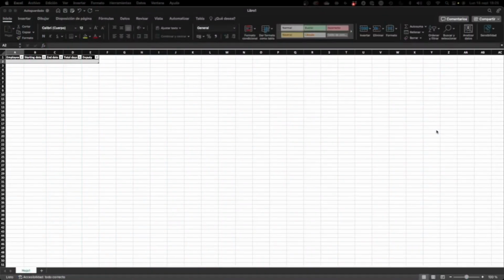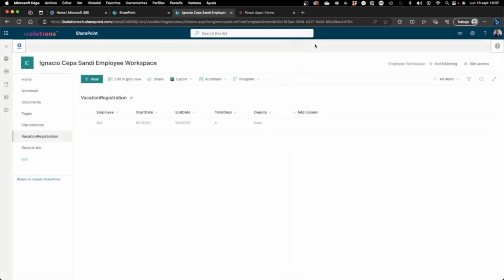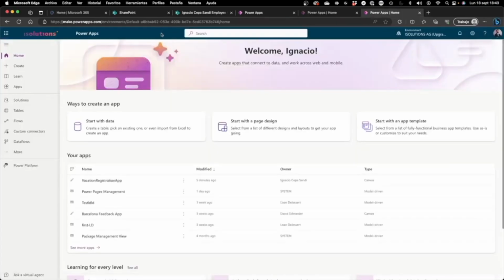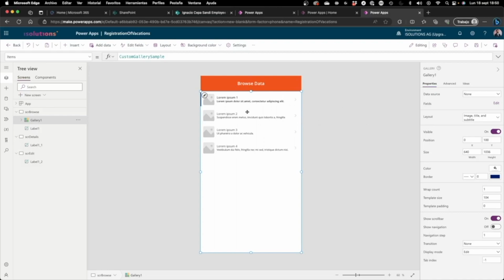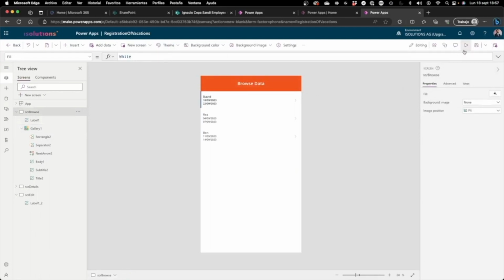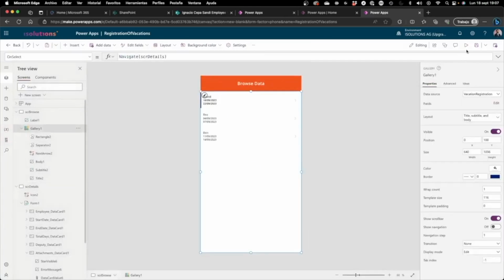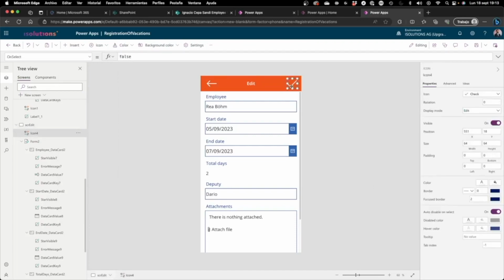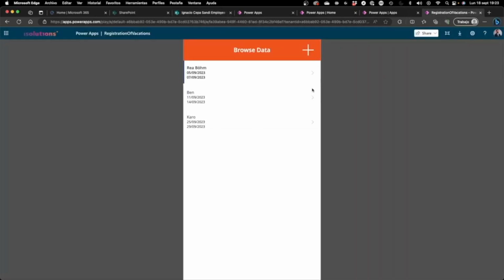Power Apps Canvas erklärt in einer stunde